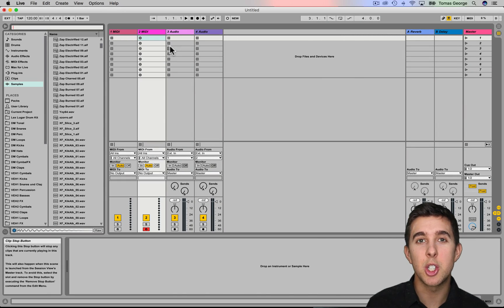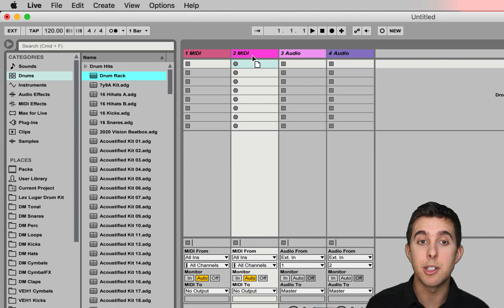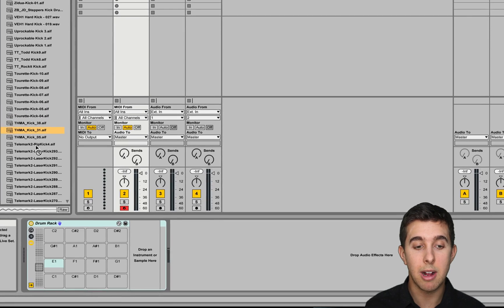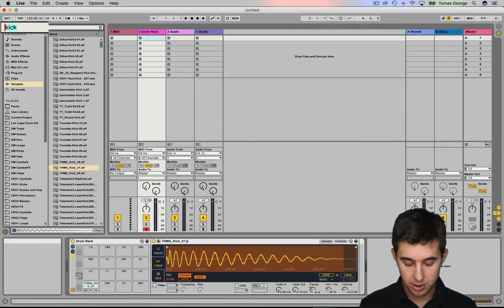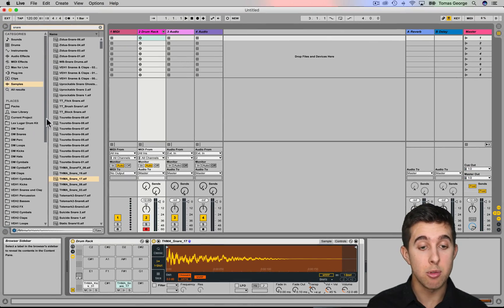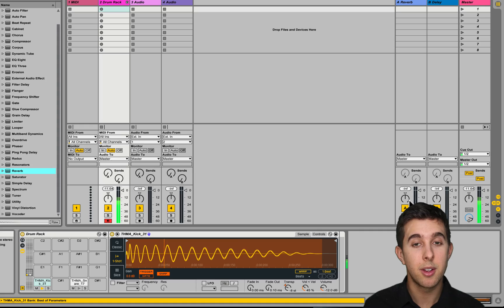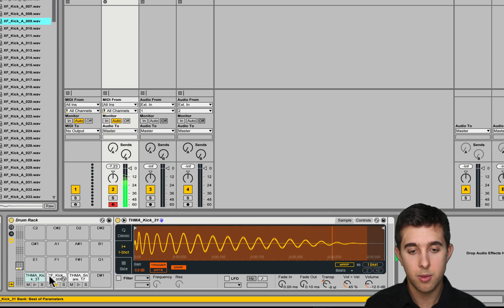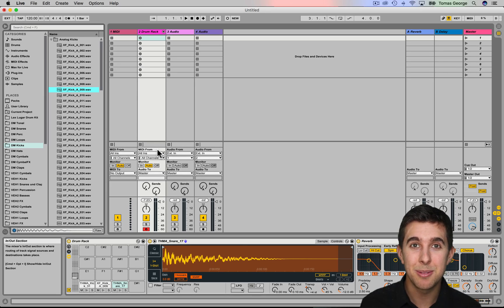How to Use the Drum Rack in Ableton Live 9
This is a quick overview of how to use the Drum Rack in Ableton Live 9.

To get access to my 8+ Hour Complete Course on Ableton Live 9 for ONLY $10 (full price $180) then just click below -

Tomas.